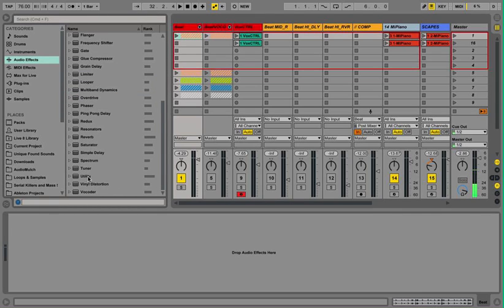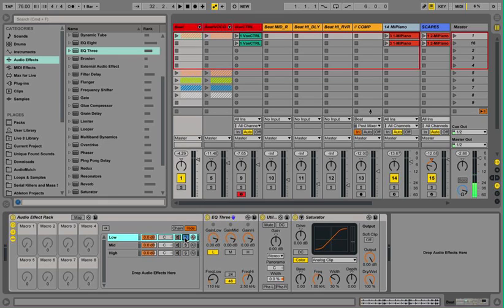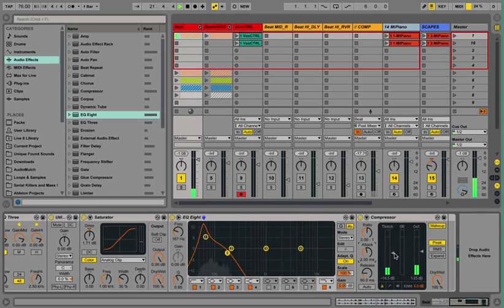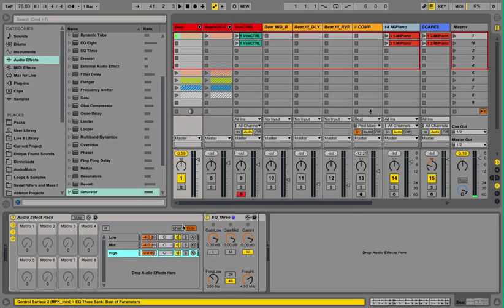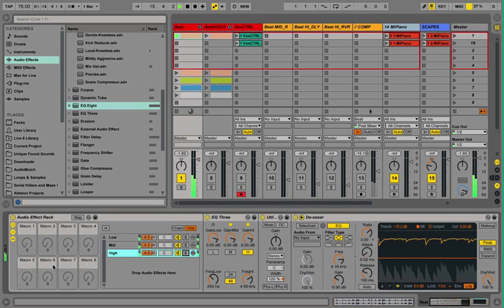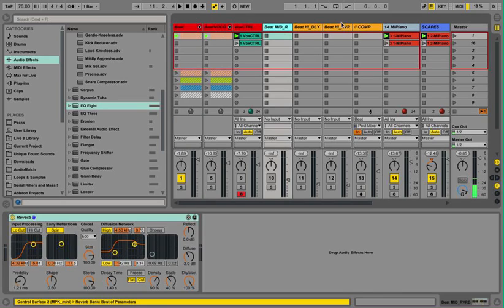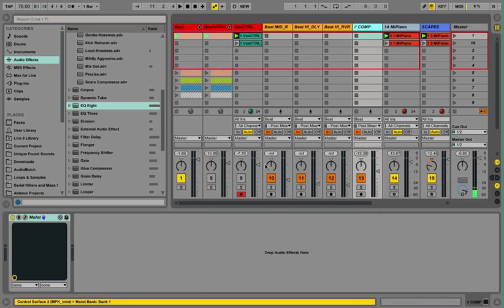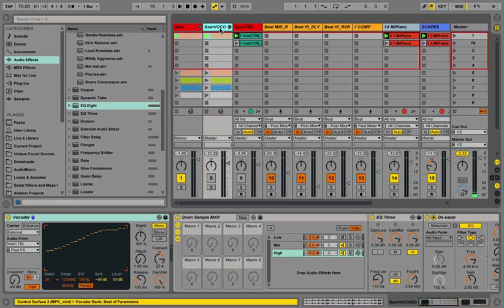Pie's Guide to Mixing Beats in Ableton Live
I've been getting a lot of questions regarding the beats in my new album "Lucciole" so I decided to make a video showing my approach to mixing beats & making them more interesting utilising Audio Effects Racks, Multi Band Processing & Vocoders